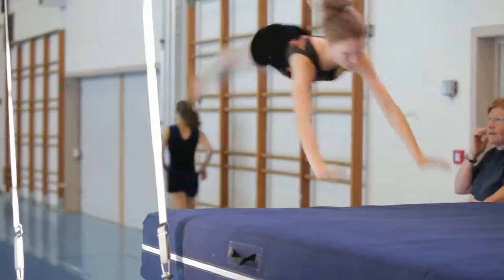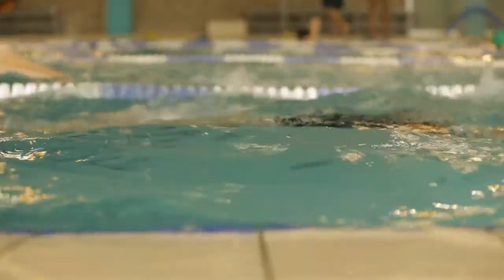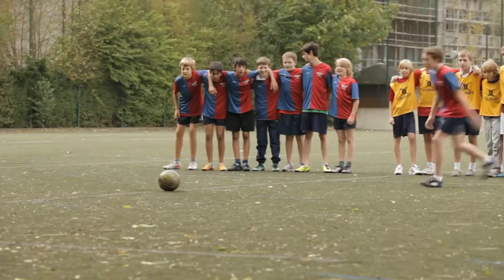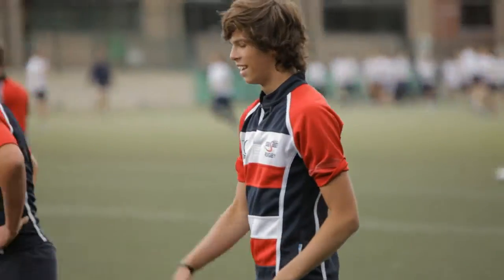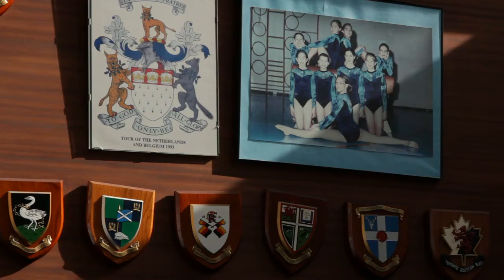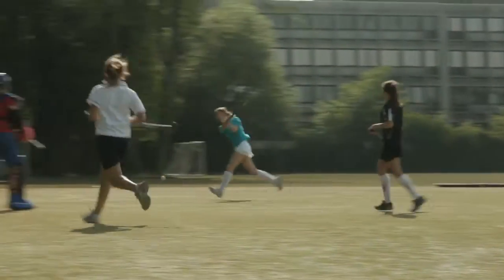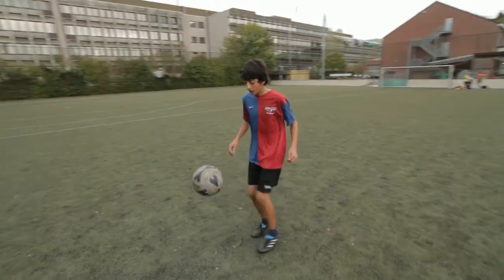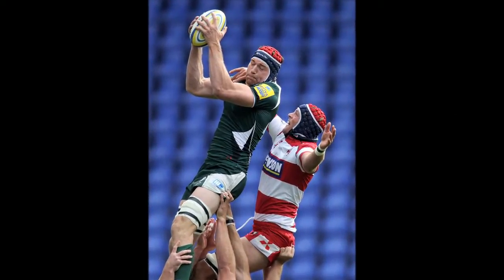British School of Brussels - Sport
A detailed look at the Sports department of the British School of Brussels, an exceptional international school based in the heart of Europe. Film by Inspired Films.